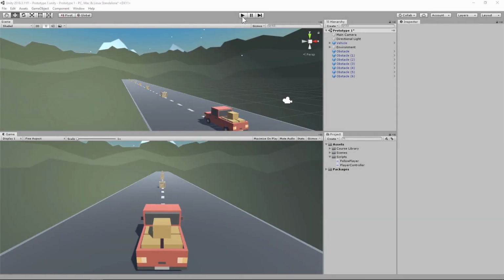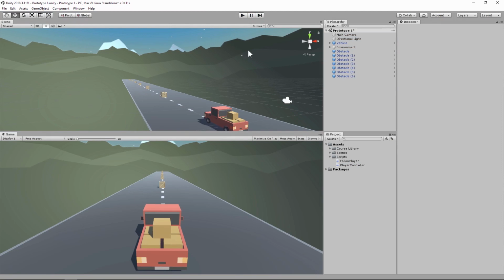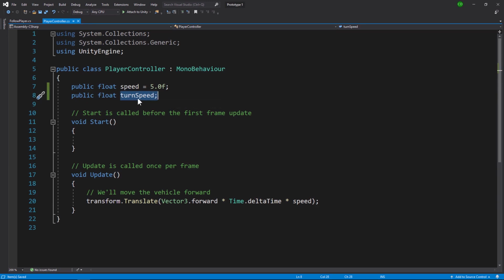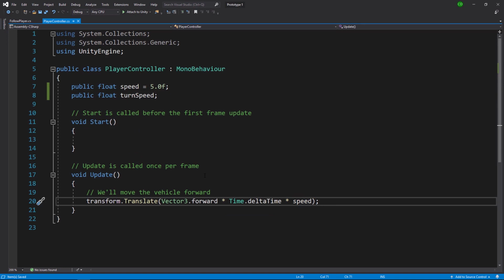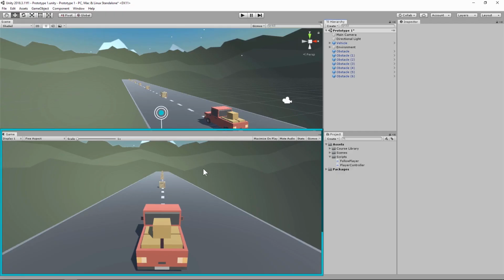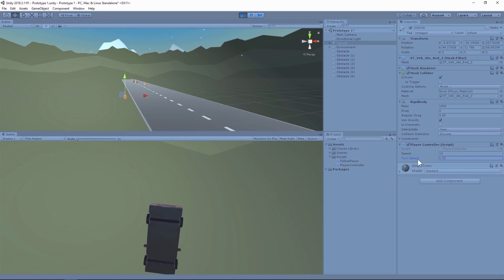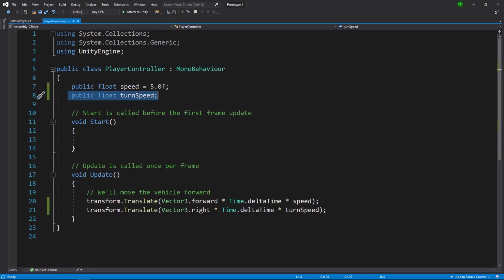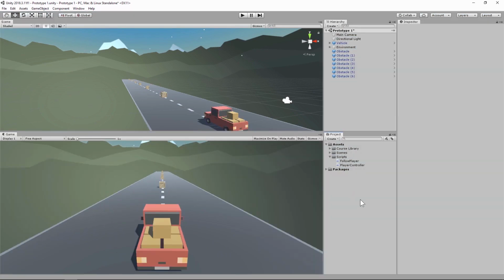Lesson 1.4 Step into the Driver s Seat Unity Learn 1